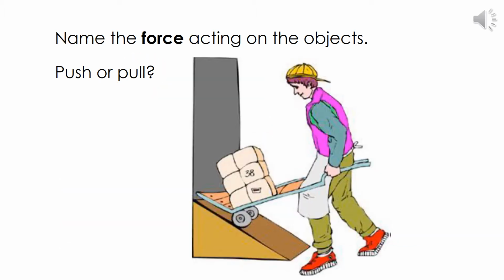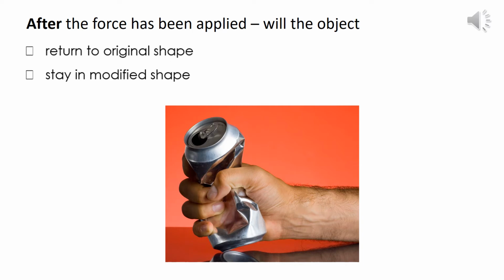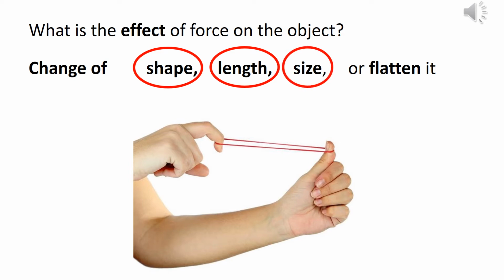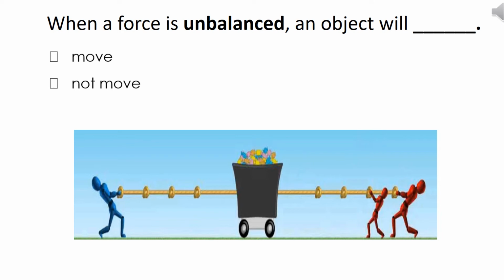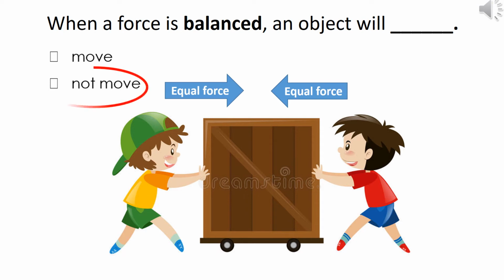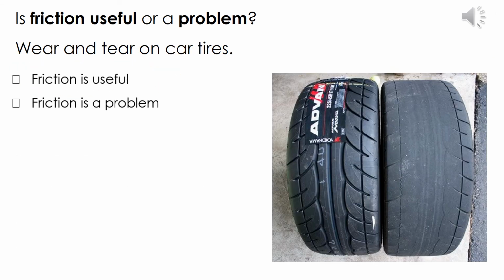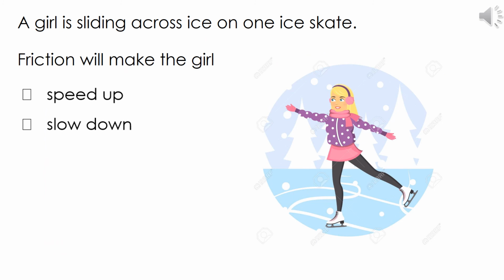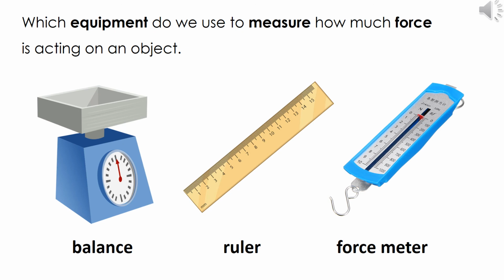Year 3 Science Forces Review- 10 June